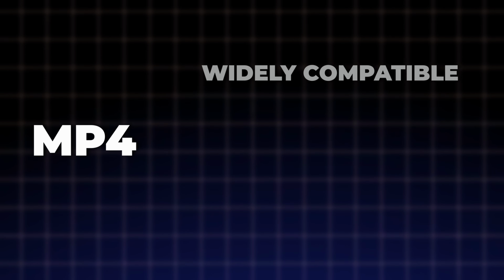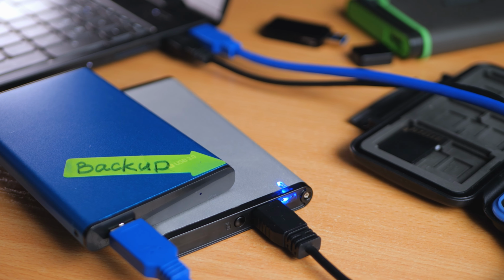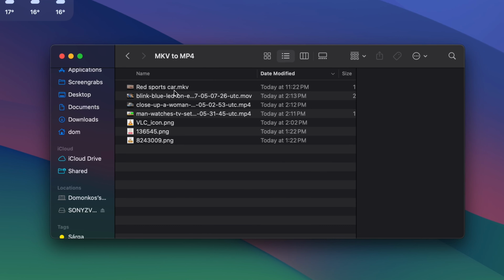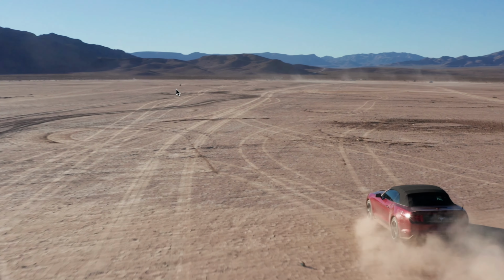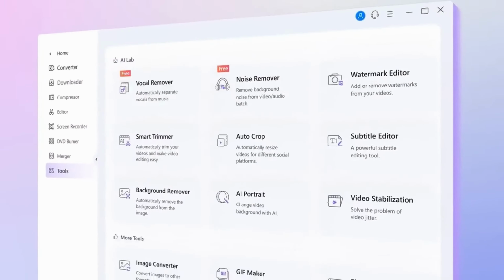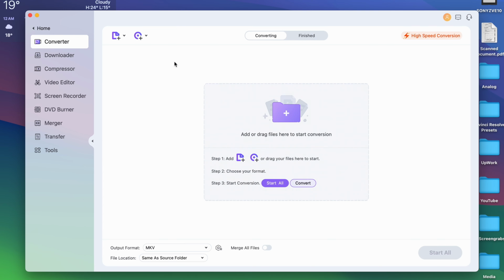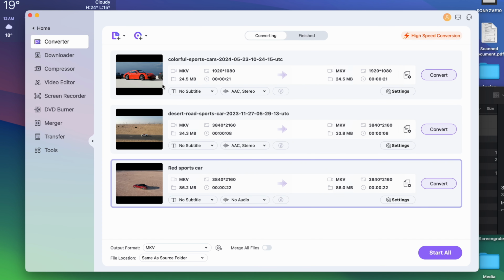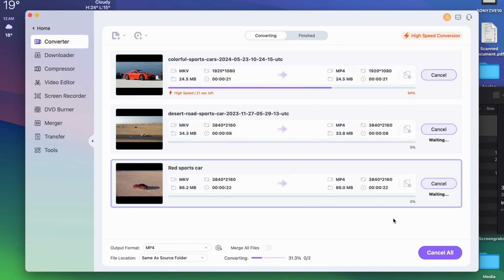Convert MKV To MP4 With The Best Video Converter in 2024 | Uniconverter Tutorial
You can convert an MKV file to MP4 easily without any software, or with the best Video Converter in 2024! Let’s see why, when, and how you can do it!
⌚ Timestamps
00:00 - Intro
00:12 Understanding MKV and MP4
00:59 Key Similarity Between MKV and MP4
01:15 How to Convert MKV to MP4 Without Software
01:54 How to Convert MKV to MP4 Using UniConverter